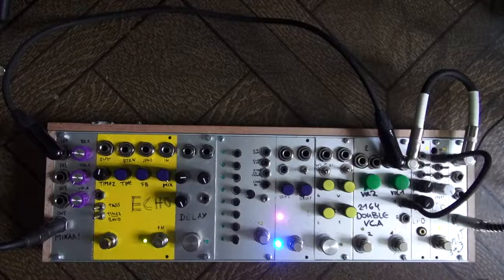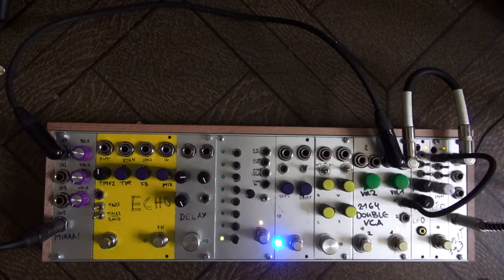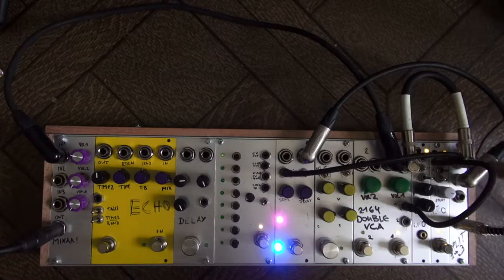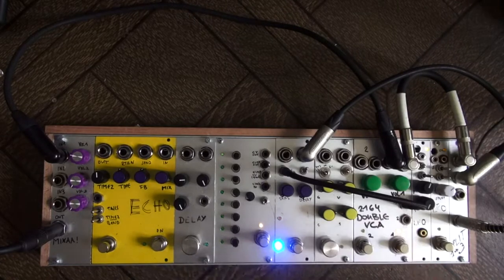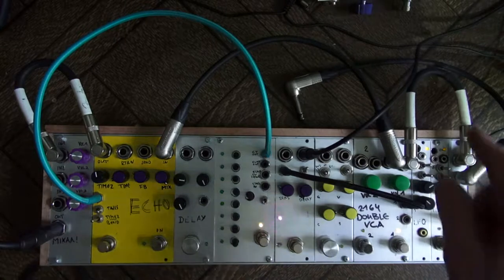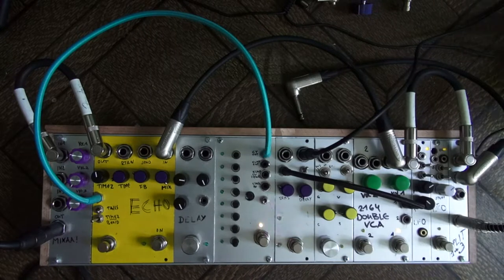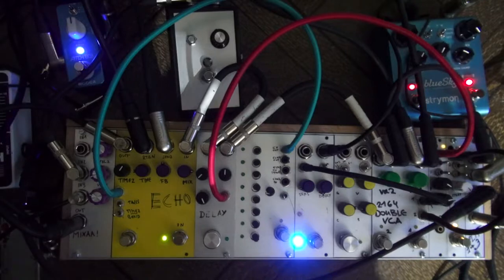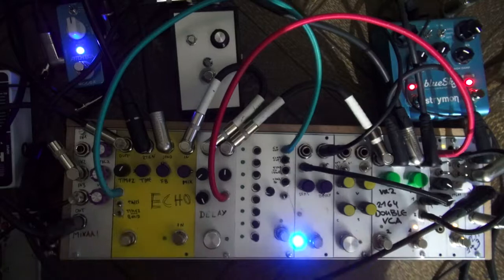DIY modular guitar effect board demo1